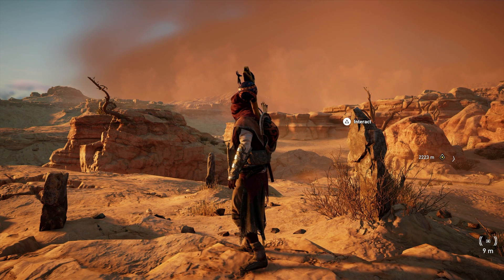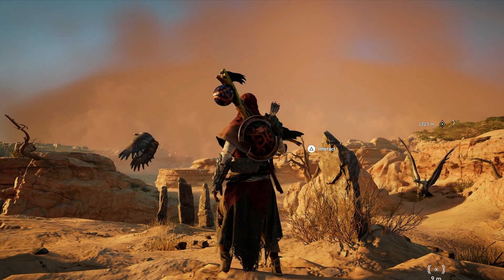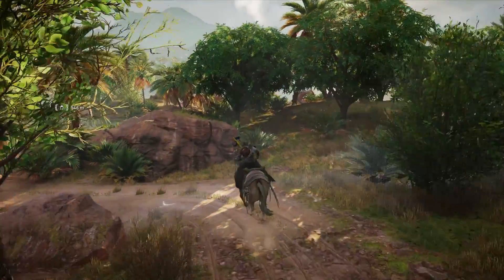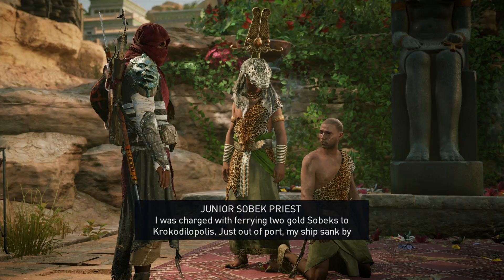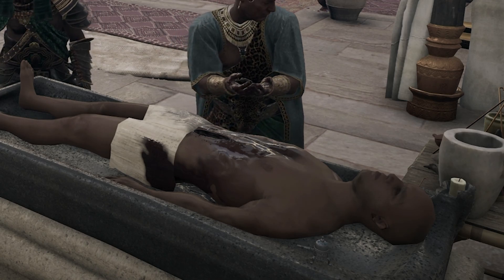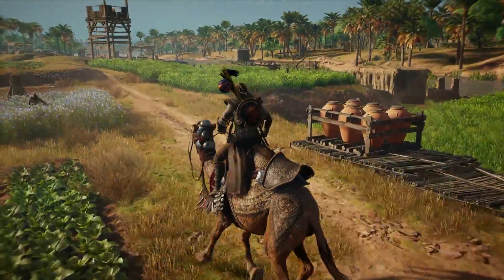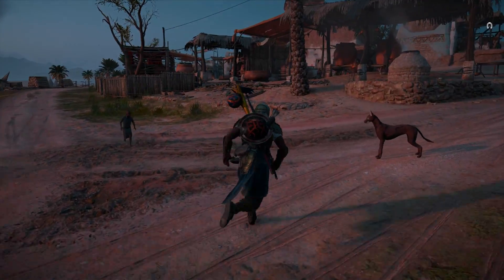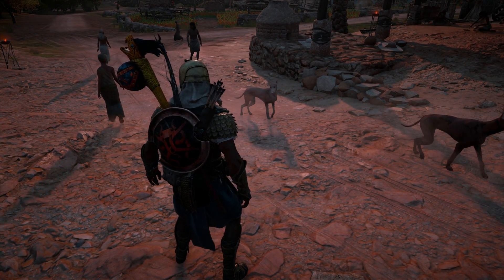Assassin's Creed Origins 12 Cool Little Details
Just 12 little things I thought were cool in AC Origins. Some gameplay bits, some about various skins, some about game world details.

I am not one of those bigger gaming website no 2 minute reviews here only details. So if your tired of places like IGN or Gamespot enjoy your time here